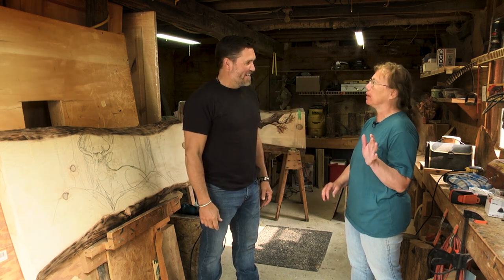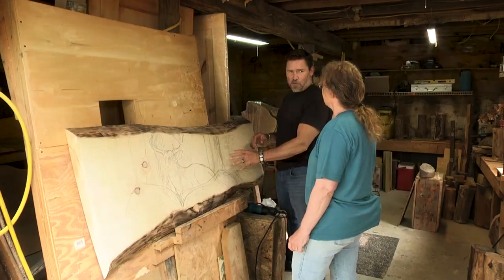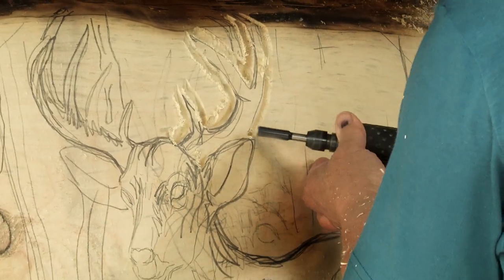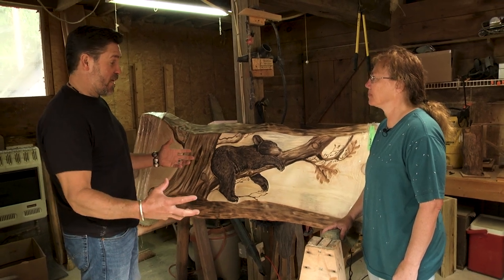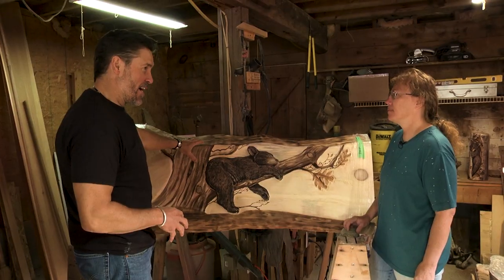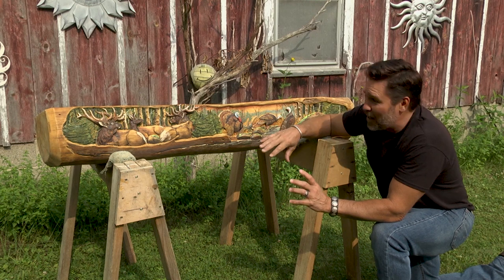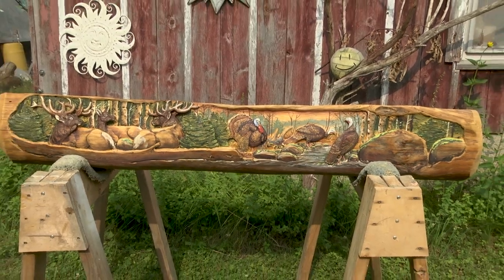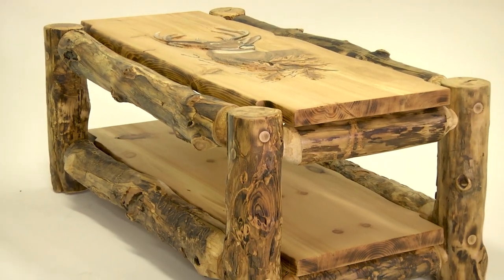Carving Log Furniture Beds, Mantles, Lamps and More at LogFurniturePlace.com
Tim McClellan shows off Mary's work of carving and painting a slab headboard, log mantle, log lamp and a rustic log coffee table.  Find these unique one of a kind artistic pieces including hand carved bears, carved deer, carved moose and more at LogFurniturePlace.com and WoodlandCreekFurniture.com